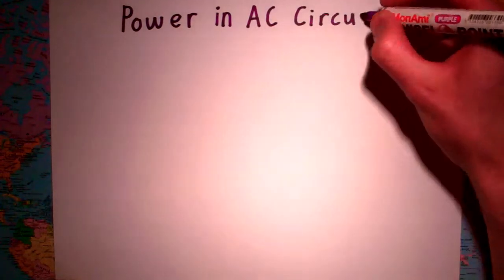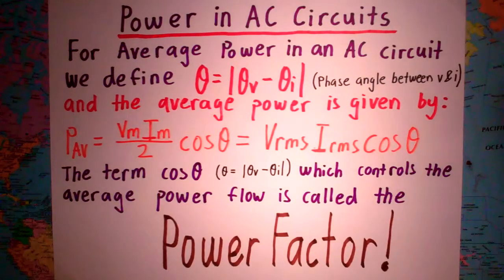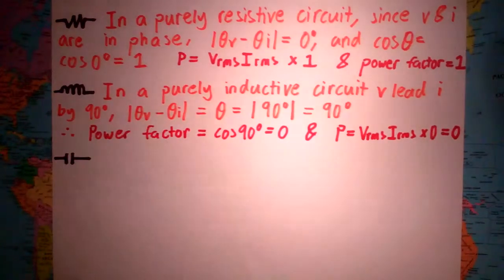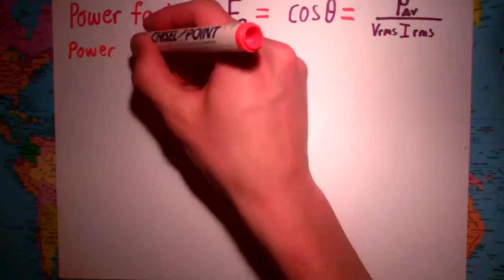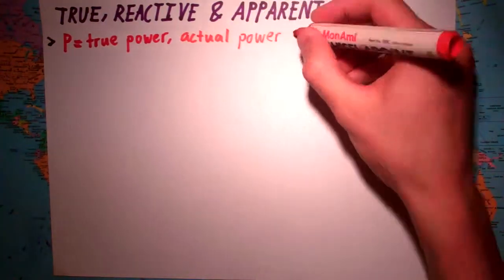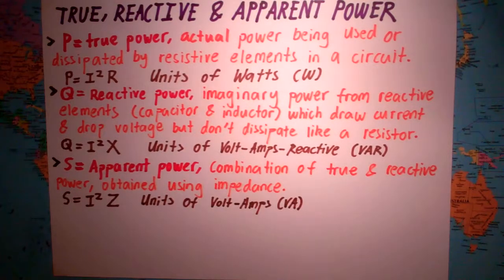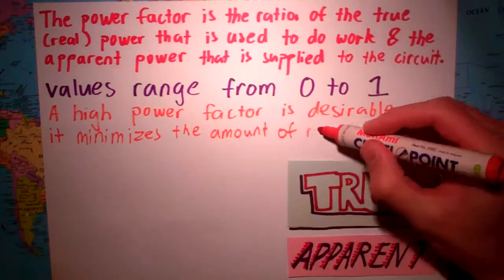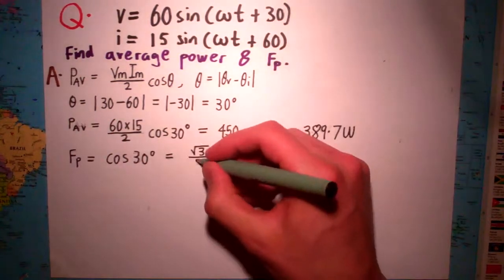Power Factor - Engg104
A short video explaining the concept of the power factor.